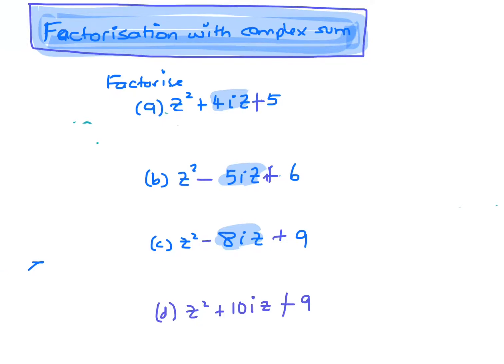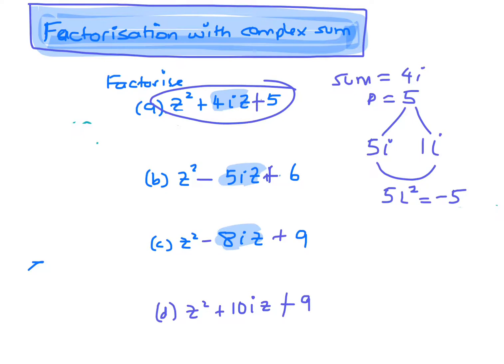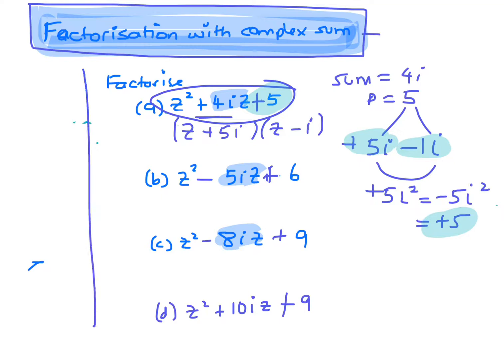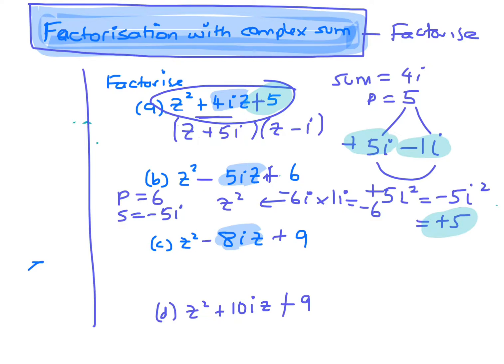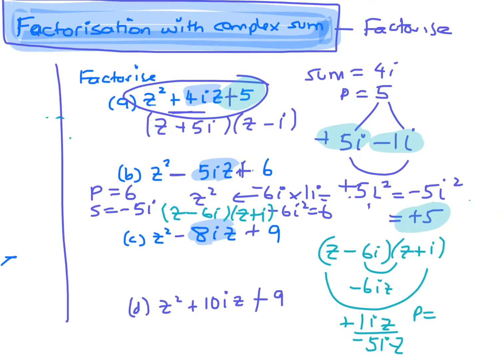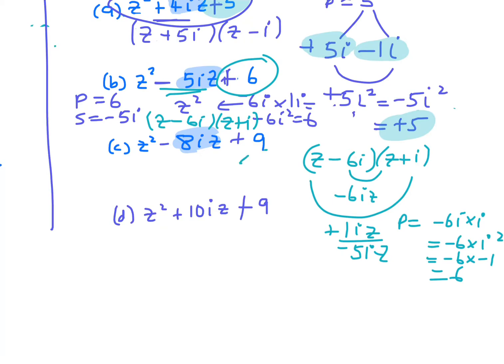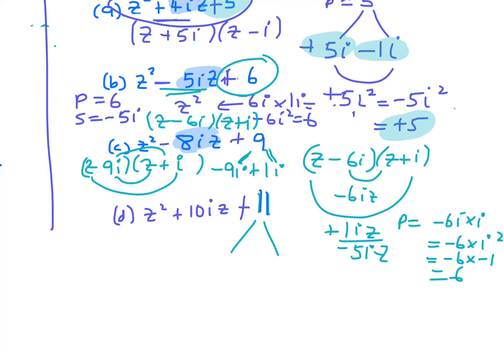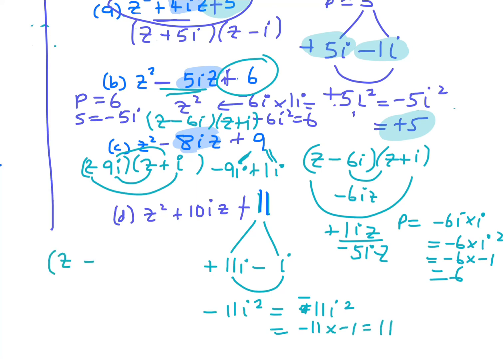12. FACTORISATION Complex Sum and Real Product - Factorising Monic